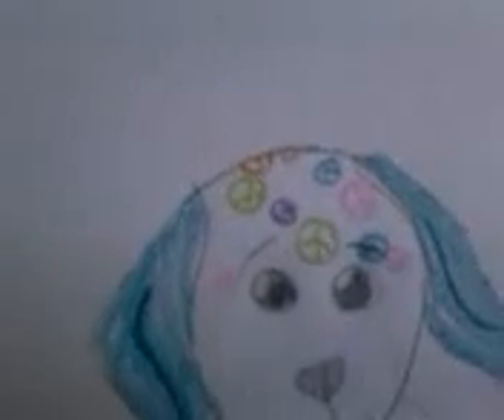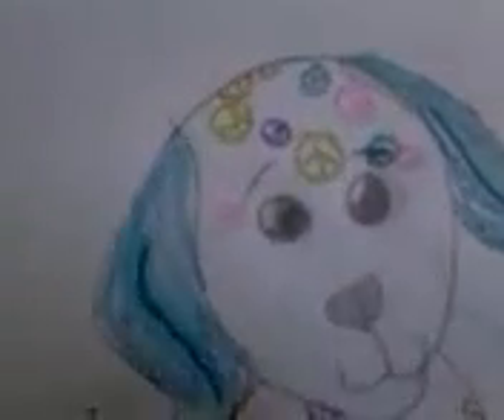My entry for SuperT124 webkinz drawing contest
My webkinz user name is:werewolfsrock16